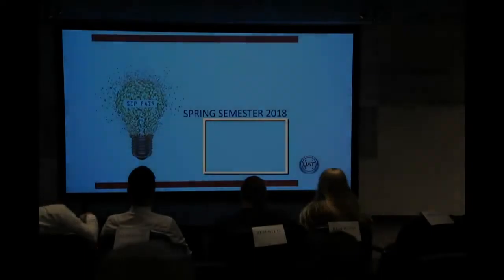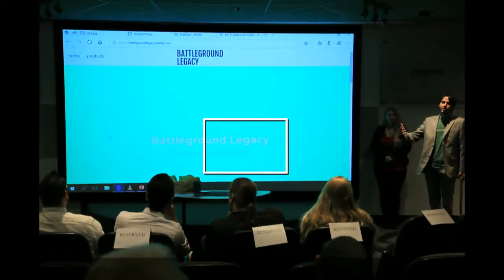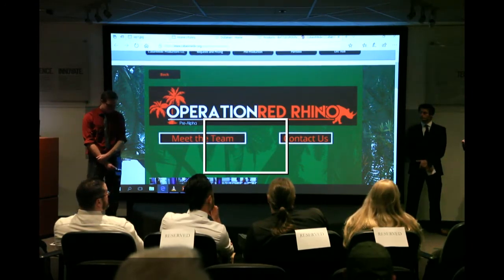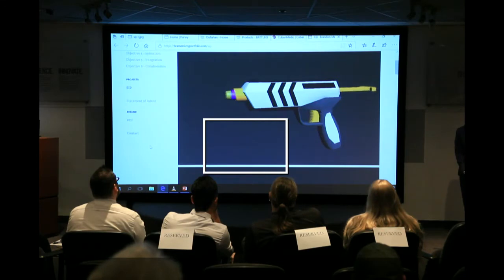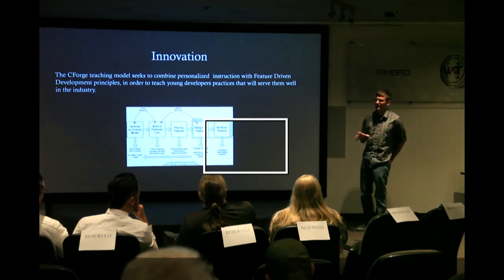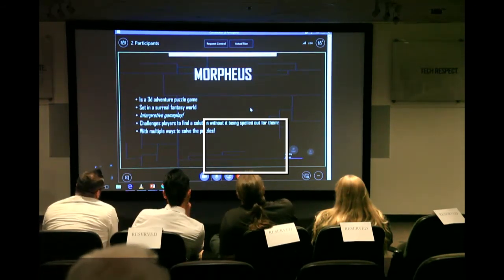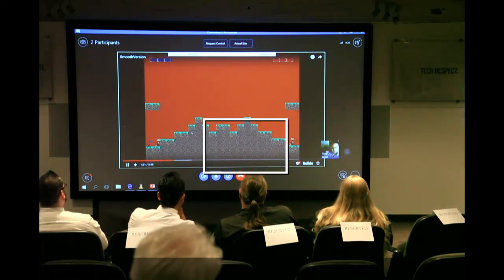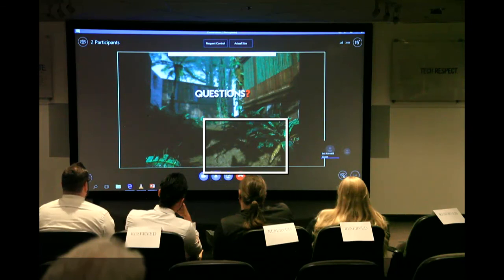SIP Spring 2018 - Game Design & Game Art & Animation